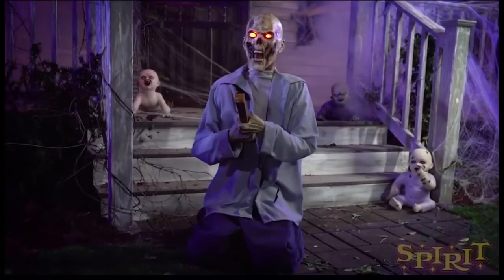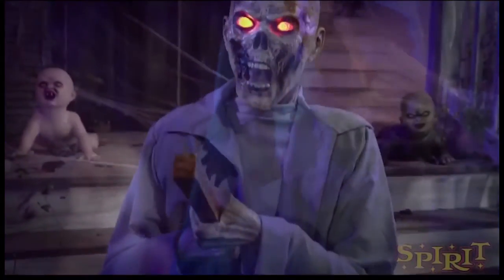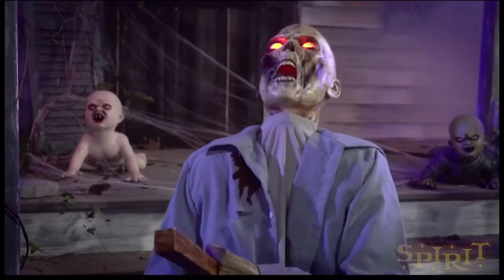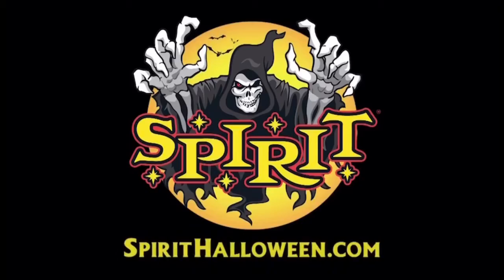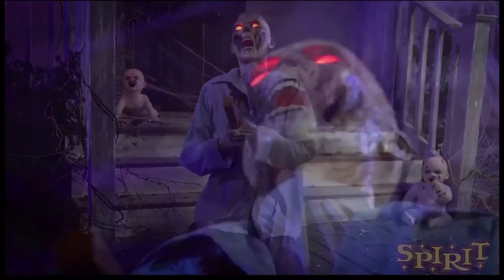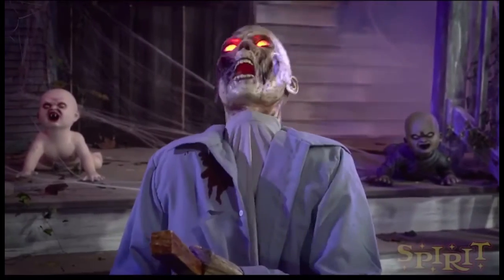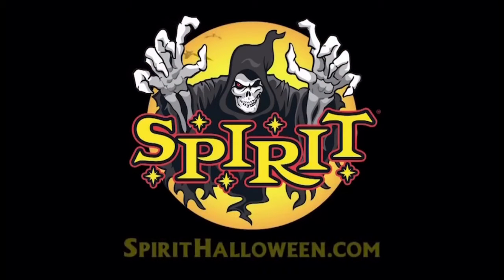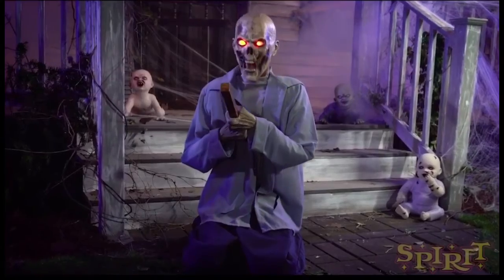New For 2020 Punctured Pete Sneak Peek